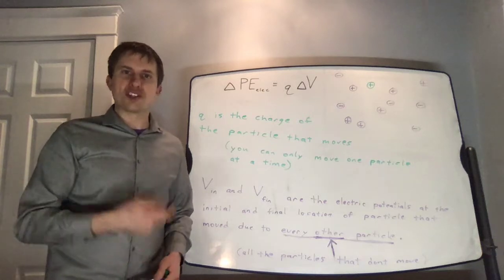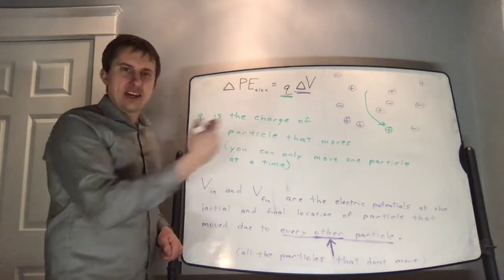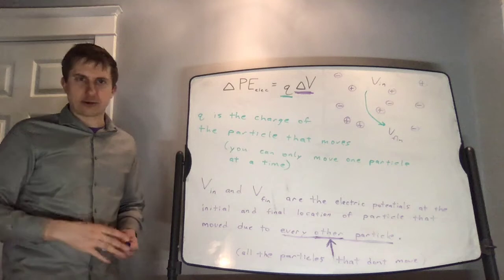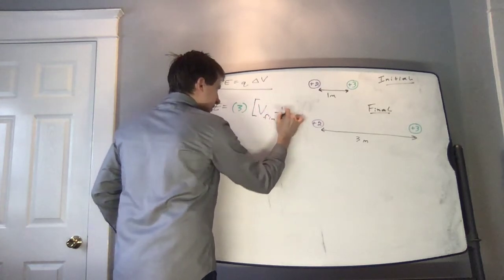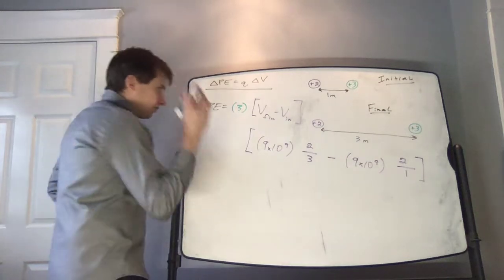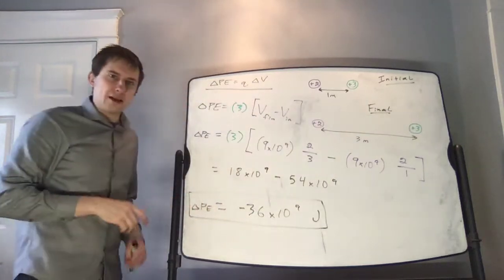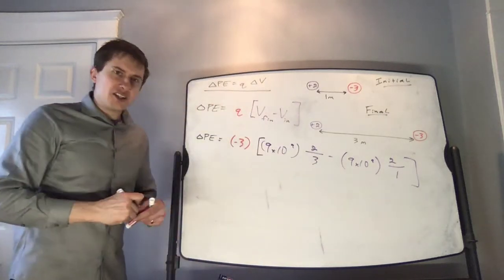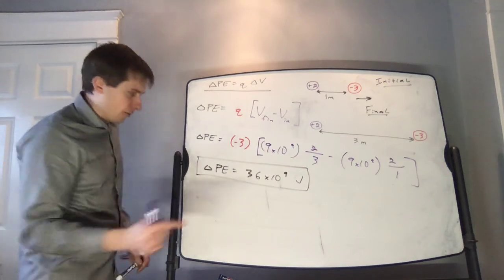PHY 122 Electric Potential Part 2